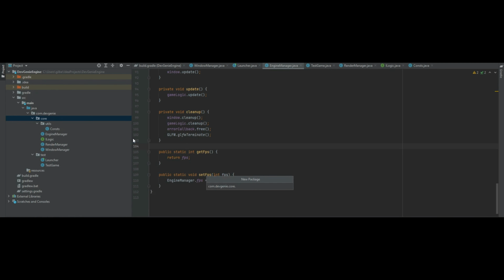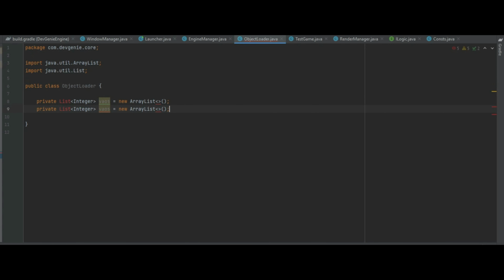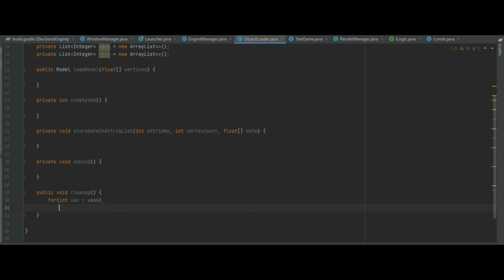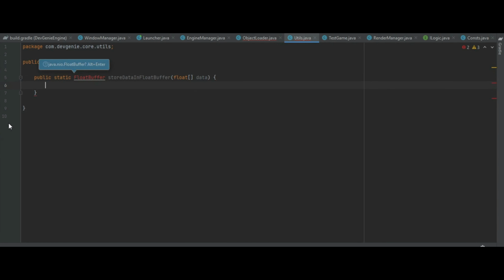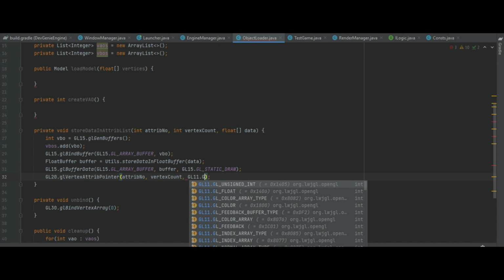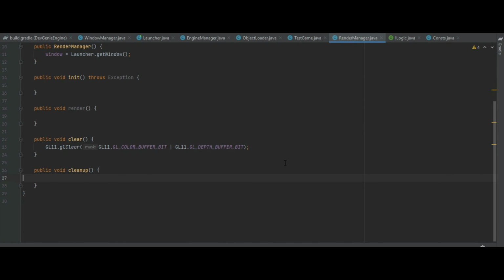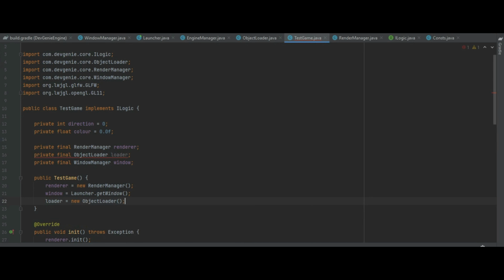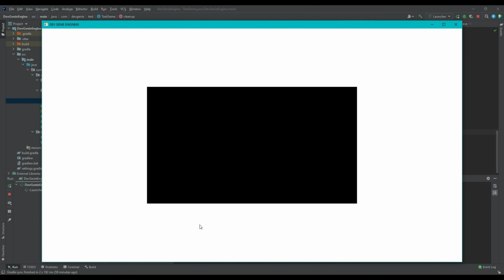3D Game Engine - Basic Rendering #5 LWJGL / OpenGL Tutorial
Want a tutorial on LWJGL and OpenGL with Java?
Join me in my LWJGL tutorial & OpenGL tutorial with Java!
In this tutorial we will also use GLSL which is a component the OpenGL and with the help of LWGL we are able to implement it all.
No matter what game you want to create from RPG ,MMORPG to FPS. LWJGL & OpenGL is what you need.

LWJGL is a Java library that enable cross platform access to API's that are essential for the development of graphics.
This series will be so much more than a LWGL tutorial. It will be a OpenGL tutorial and also independently be a GLSL tutorial also.

OpenGL allows us to render both 2D & 3D vector graphics which is essential to indie game dev.
OpenGL (and GLSL) can be use across multiple programming languages and as such is a highly sought after skill in the game development world.

As described above GLSL is a component of the OpenGL, but there is more too it than that.
Independently GLSL is a programming language that sets specific instructions to the graphics hardware to pixel colour, shading & lighting.

Timestamp:
00:00 - Intro
00:14 - Model Class
00:50 - Object Loader Class
02:54 - Utils Class
03:32 - Object Loader Class Continued
05:06 - Render Manager Additions
05:54 - Test Game Class
06:55 - Testing Code Changes

vertices Array -
float[] vertices = {
                -0.5f, 0.5f, 0f,
                -0.5f, -0.5f, 0f,
                0.5f, -0.5f, 0f,
                0.5f, -0.5f, 0f,
                0.5f, 0.5f, 0f,
                -0.5f, 0.5f, 0f